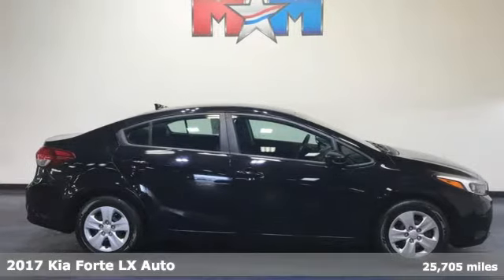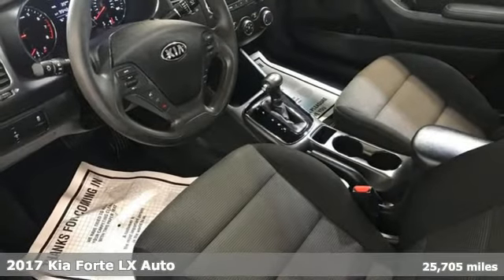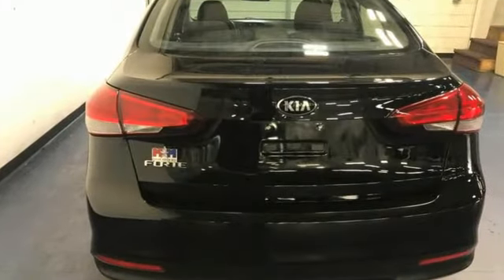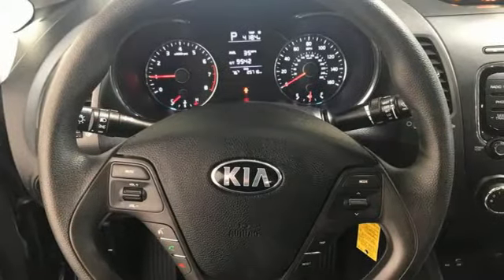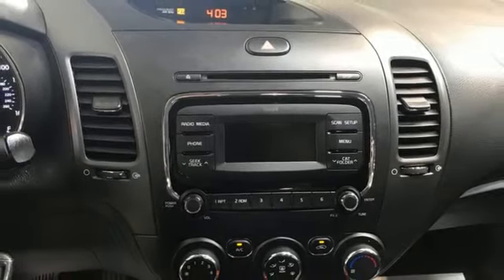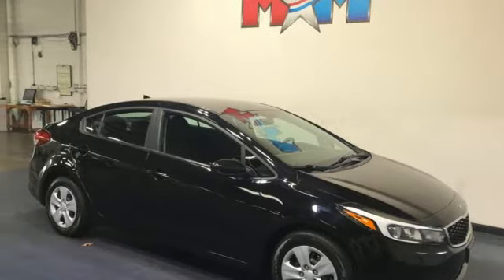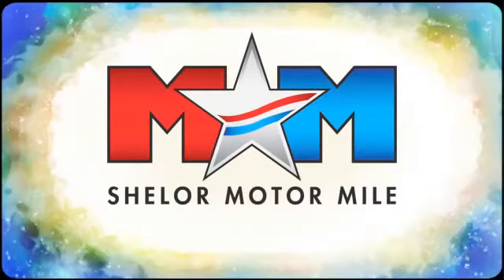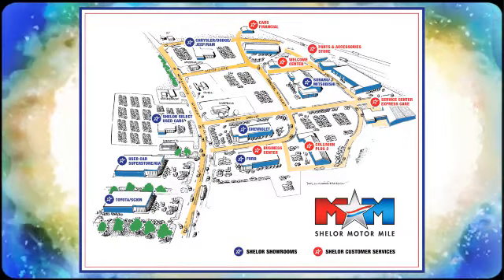Used 2017 Kia Forte Christiansburg VA Blacksburg, VA B58279A - SOLD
Year: 2017
Make: Kia
Model: Forte
Trim: 4dr Car
Engine: 2.0L 4 Cylinder Engine
Transmission: AUTOMATIC
Color: Aurora Black
Interior: Black
Mileage: 25705
Stock #: B58279A
VIN: 3KPFK4A71HE101168
Nice, LOW MILES - 25,705! LX trim, Aurora Black exterior and Black interior. EPA 38 MPG Hwy/29 MPG City! Bluetooth, CD Player, Back-Up Camera, iPod/MP3 Input, Local Trade-In. AND MORE!br /br /KEY FEATURES INCLUDEbr /Back-Up Camera, iPod/MP3 Input, Bluetooth, CD Player. MP3 Player, Satellite Radio, Keyless Entry, Remote Trunk Release, Steering Wheel Controls. Kia LX with Aurora Black exterior and Black interior features a 4 Cylinder Engine with 147 HP at 6200 RPM*. br /br /VEHICLE REVIEWSbr /Seat comfort front and rear in the sedan and Forte5 is very good, and even 6-foot adults should be comfortable sitting in back. The Forte sedan offers very generous cargo capacity, with a trunk capacity of 14.9 cubic feet. -Edmunds.com. Great Gas Mileage: 38 MPG Hwy. br /br /MORE ABOUT USbr /At Shelor Motor Mile we have a price and payment to fit any budget. Our big selection means even bigger savings! Need extra spending money? Shelor wants your vehicle, and we're paying top dollar! br /br /Tax DMV Fees & $597 processing fee are not included in vehicle prices shown and must be paid by the purchaser. Vehicle information and equipment is based off standard equipment as decoded from VIN and may vary from vehicle to vehicle.br / Chevrolet Ford Chrysler Dodge Jeep & Ram prices include current factory rebates and incentives some of which may require financing through the manufacturer and/or the customer must own/trade a certain make of vehicle. Residency restrictions apply see dealer for details and restrictions. All pricing and details are believed to be accurate but we do not warrant or guarantee such accuracy. The prices shown above may vary from region to region as will incentives and are subject to change.